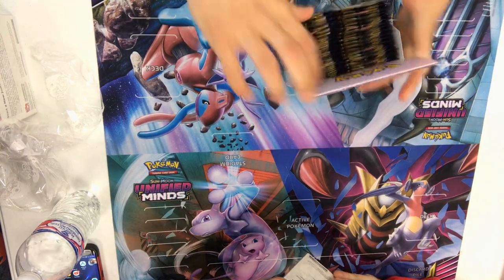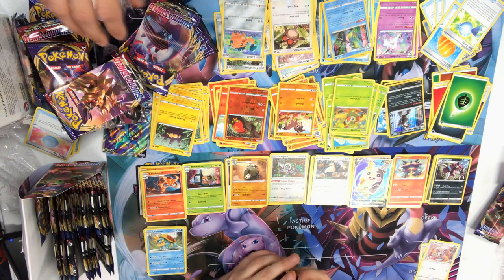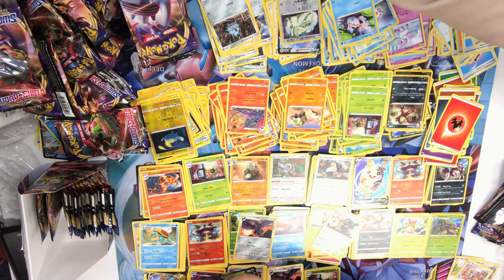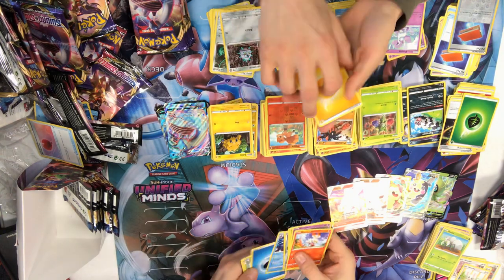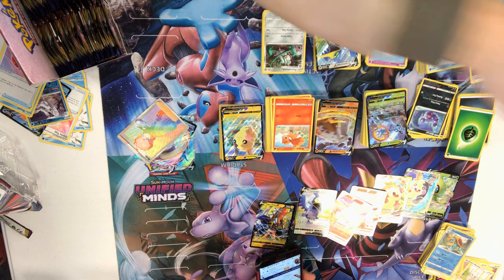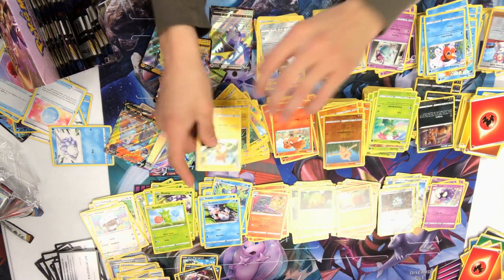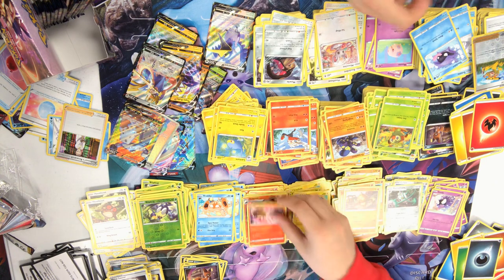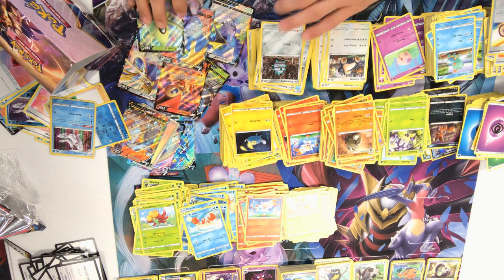Sword and shield pack openings